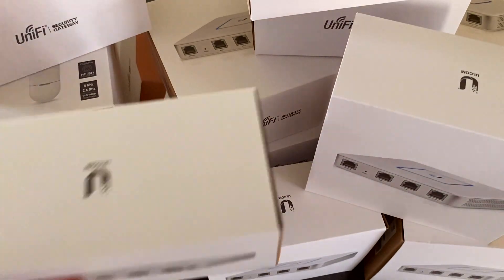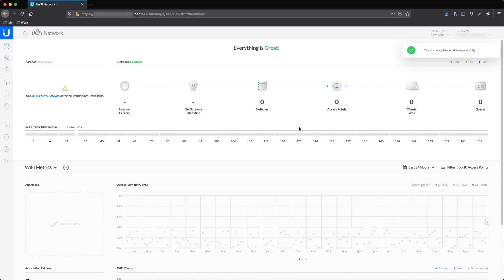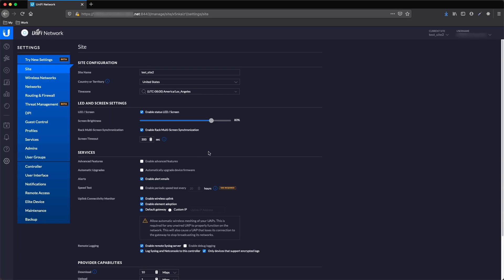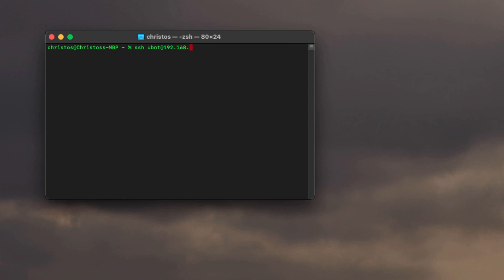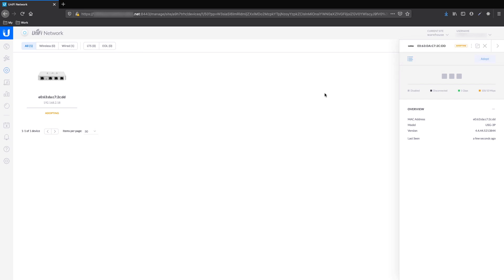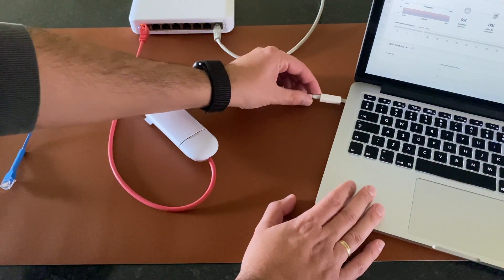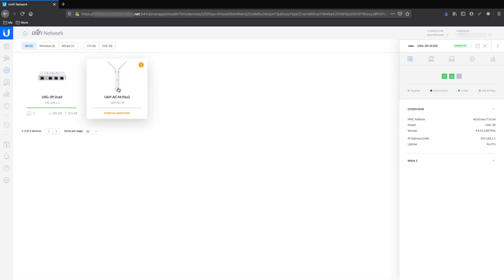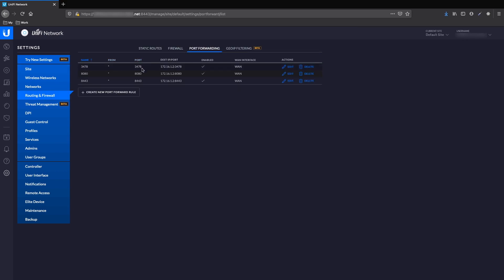How to control Unifi multiple sites in one controller. L3 Adoption using ssh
In this video we are using one unifi controller in cloud key in order to control multiple sites. L3 adoption is used and connection to device via ssh.

Unifi Security Gateway on Amazon

Unifi AC Mesh on Amazon
Unifi USW 8 Lite PoE on Amazon

Unifi USW 16 Lite PoE on Amazon